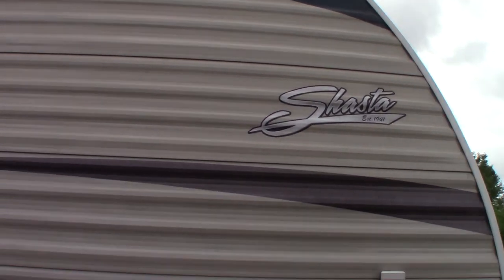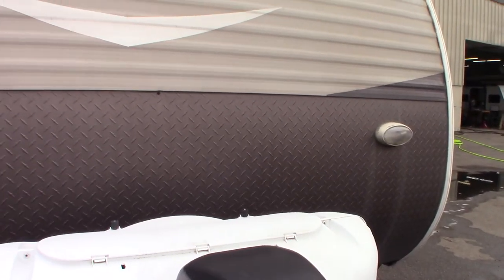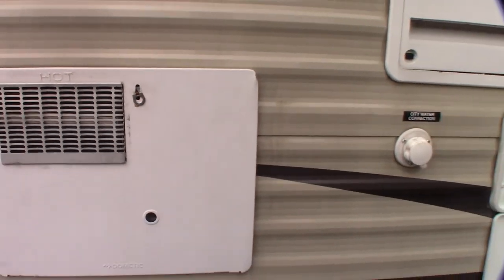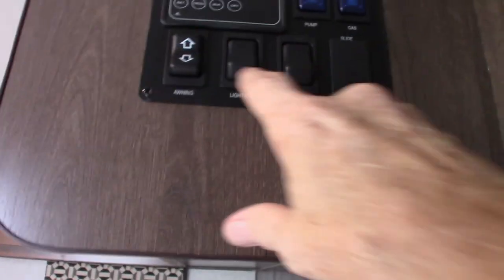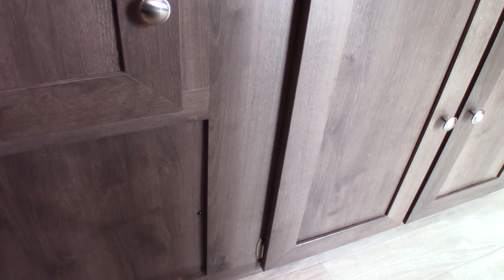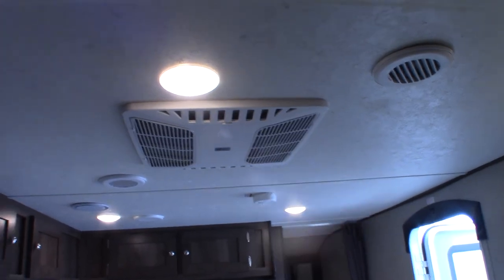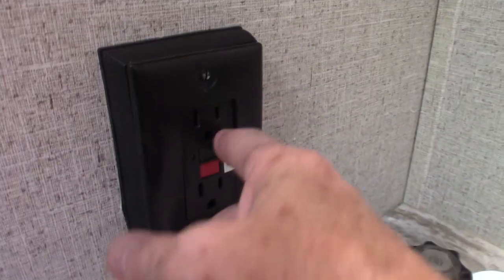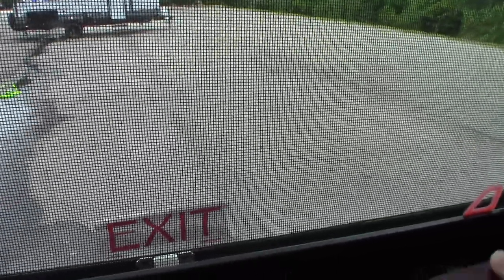2018 Shasta Oasis 26BH